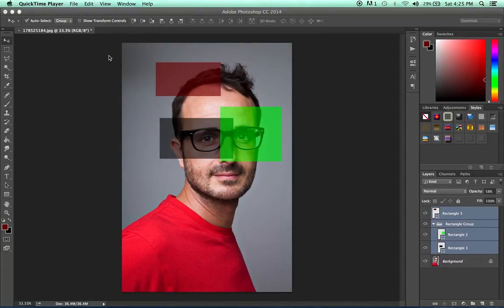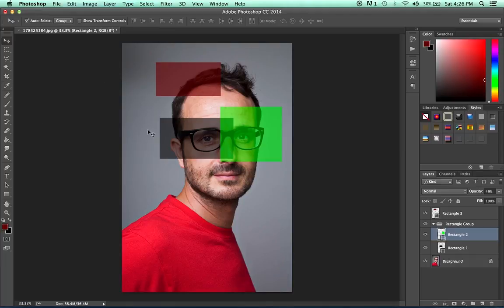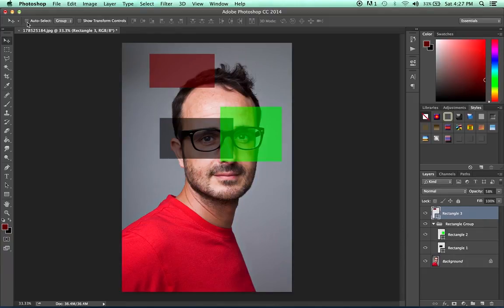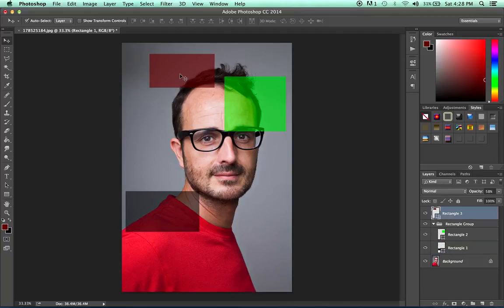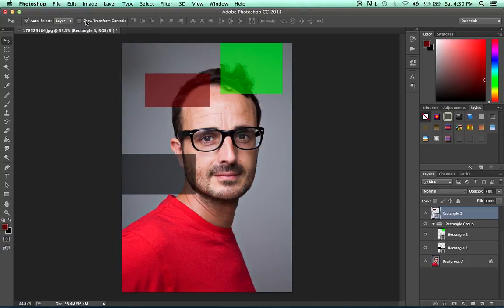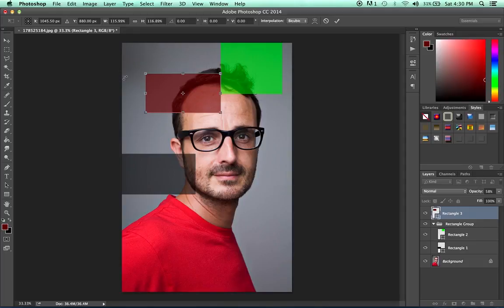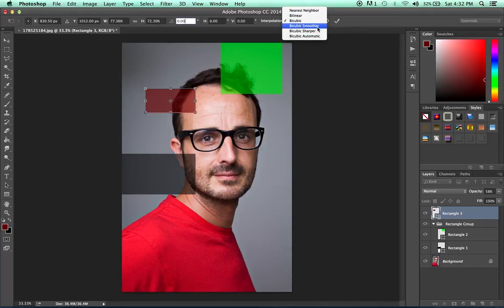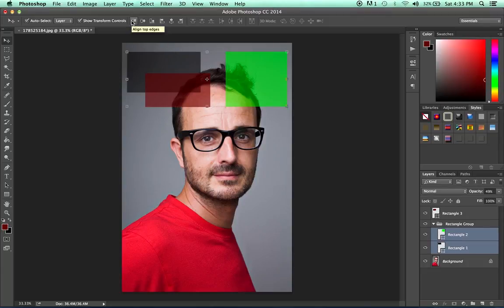001 Move Tool